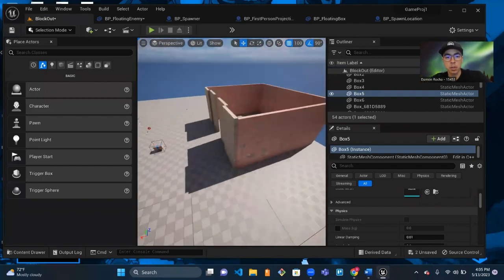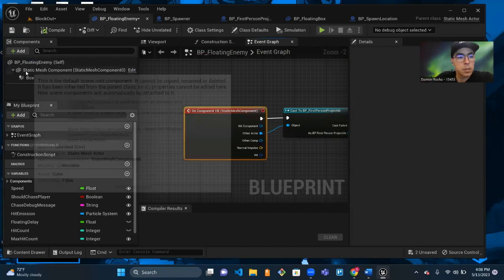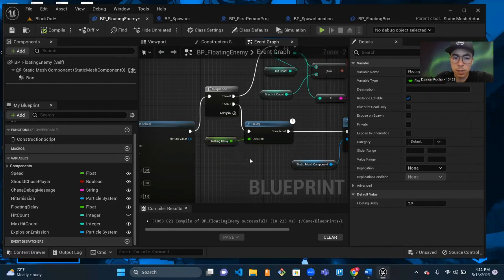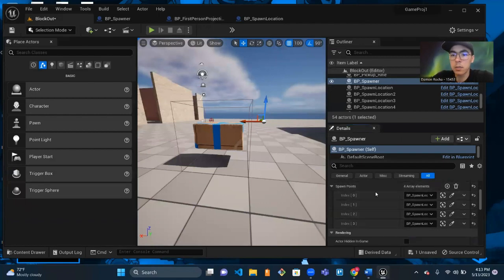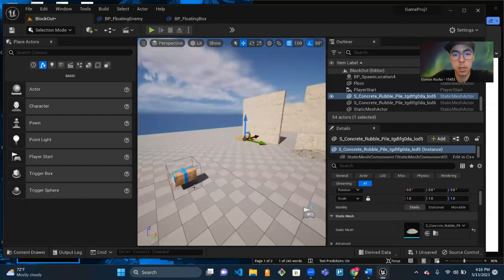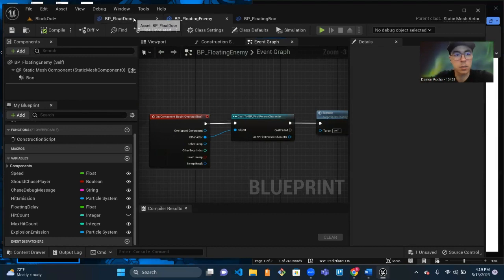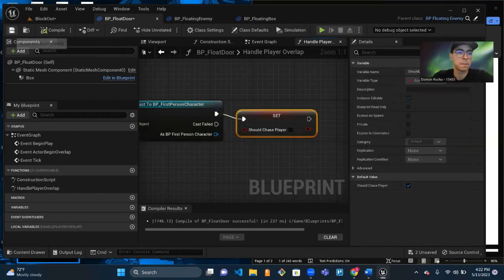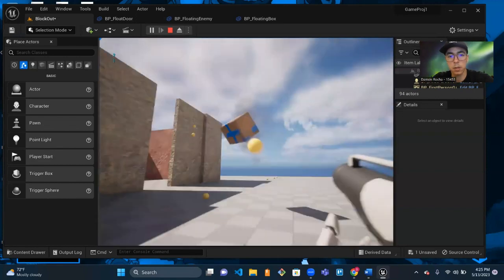GPE 104: Online Project 1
Starter project of GPE 104 final.